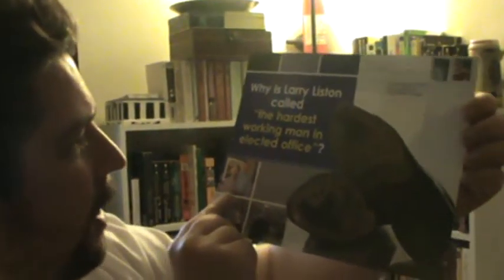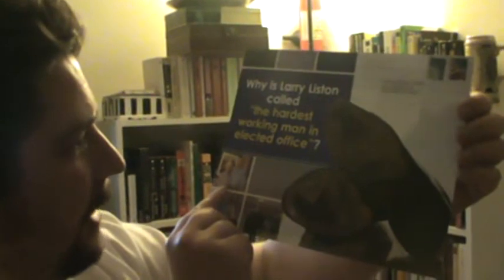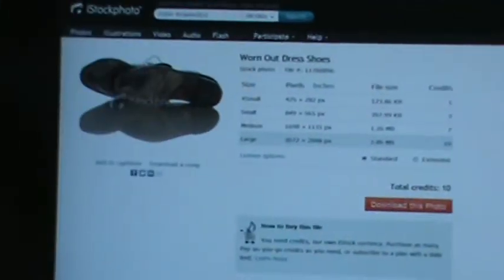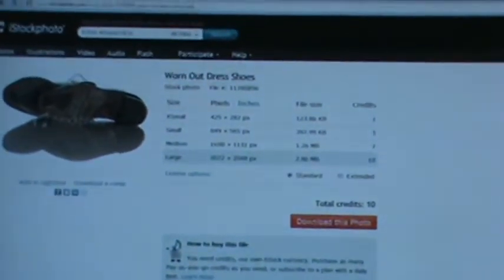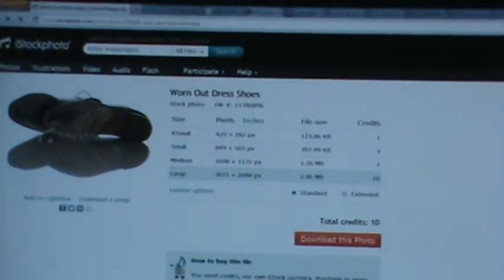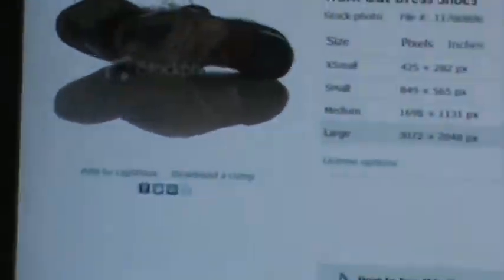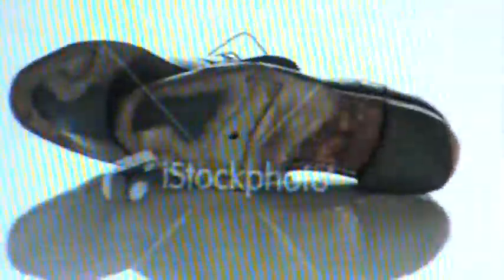Larry Liston's Phony Shoes!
Where Larry Liston's campaign got the phony shoes photo for their campaign ads:

I even scanned the campaign ad so you can see that the wear marks on the shoes ARE AN EXACT MATCH!